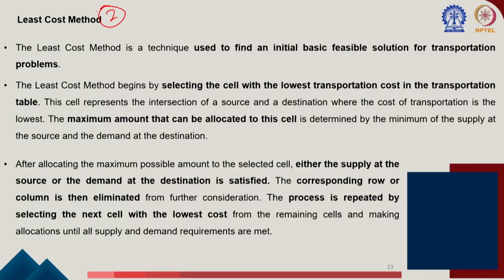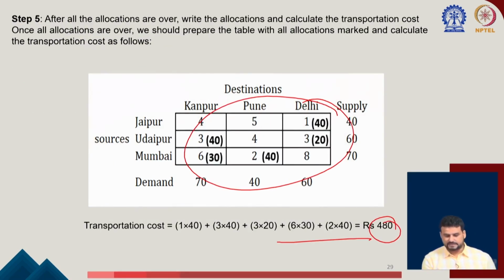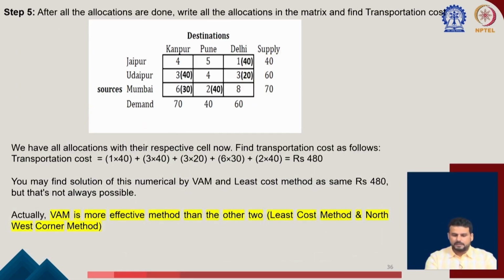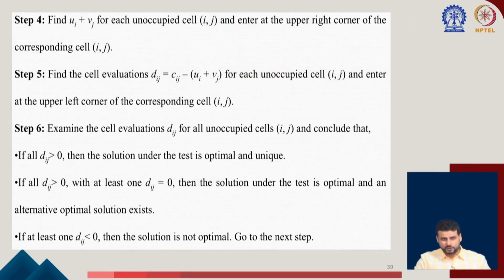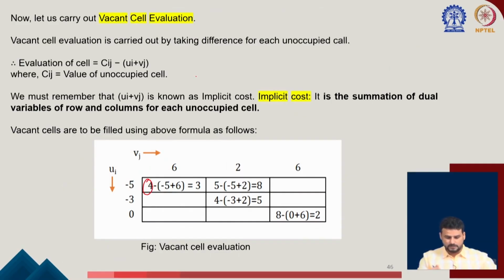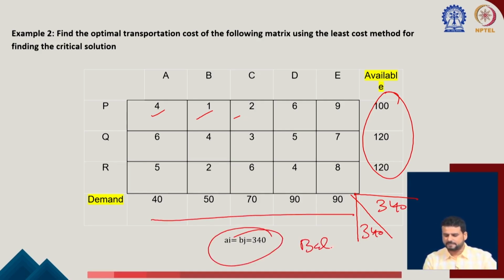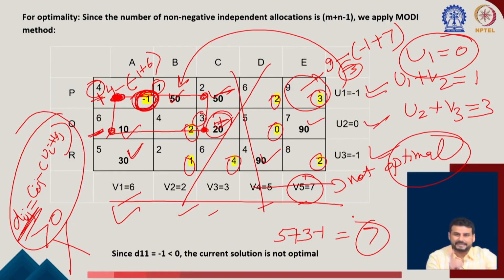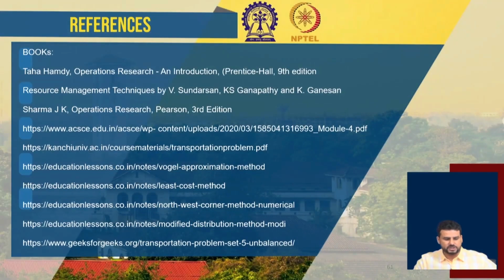Lecture 50 : Transportation Problem Programming